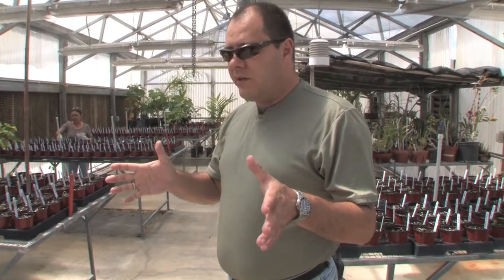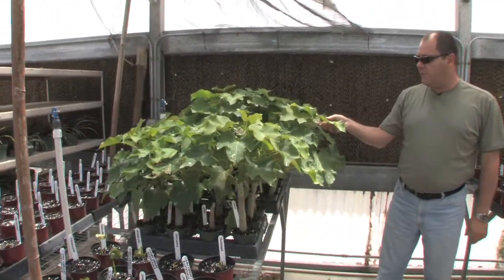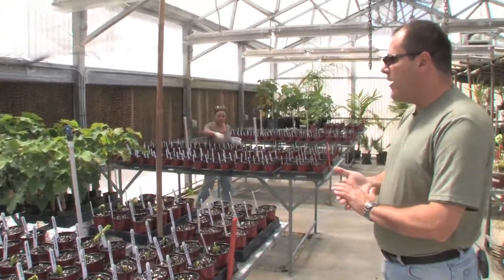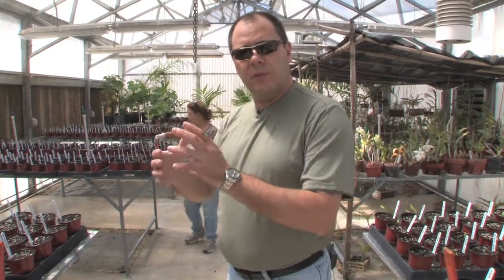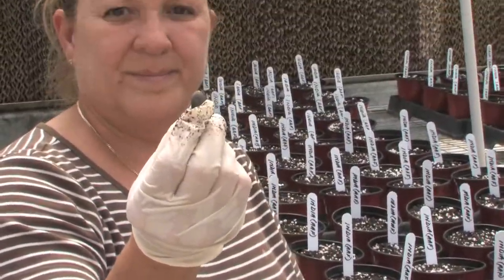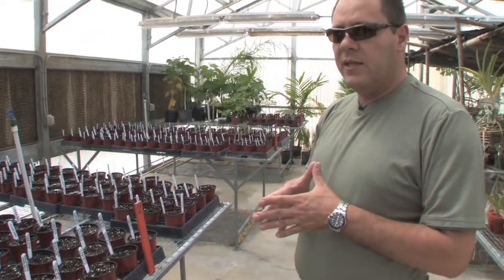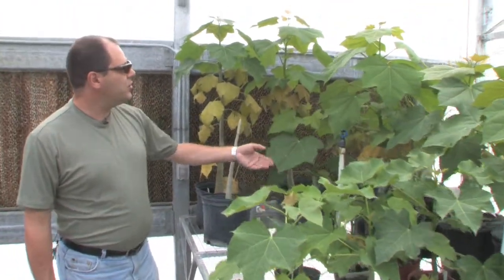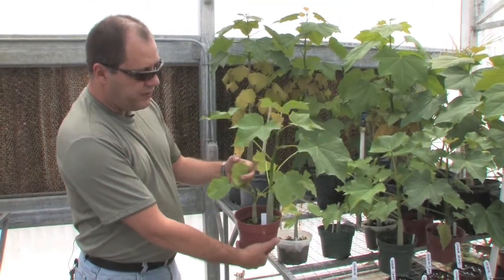Jatropha - Bio Fuel Research UF/IFAS/TREC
Dr. Wagner Vendrame describes the Jatropha Jatropha - Bio Fuel Research UF/IFAS/TREC